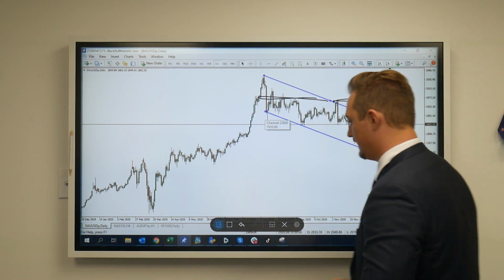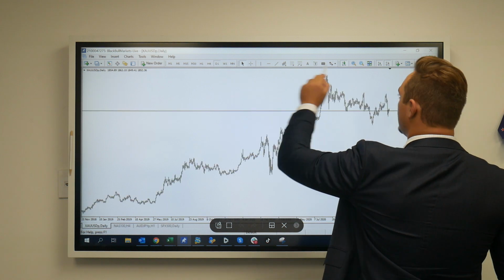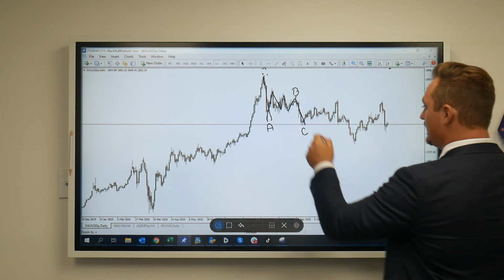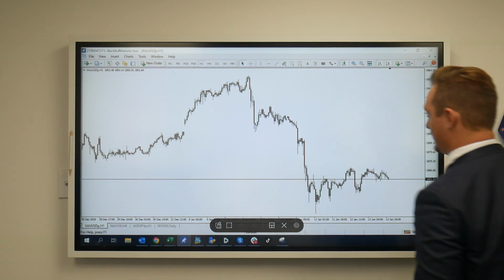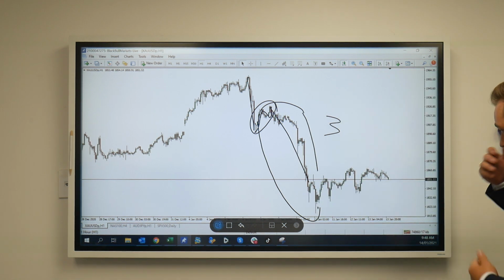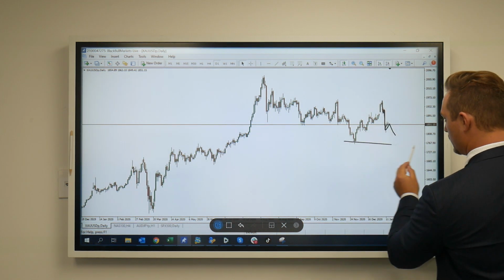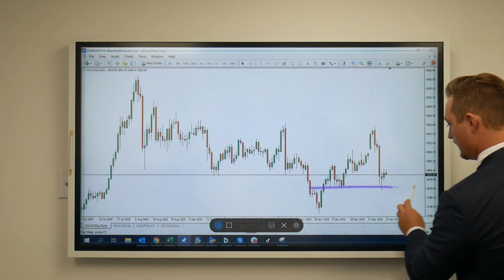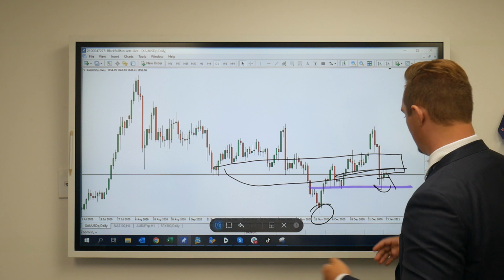Elliott Wave Analysis on Gold 14-01-21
In this video, Philip breaks down the Elliott wave principle on Gold, whereby a forthcoming Wave 5 could well indicate a move back to the key support around $1780 per ounce.